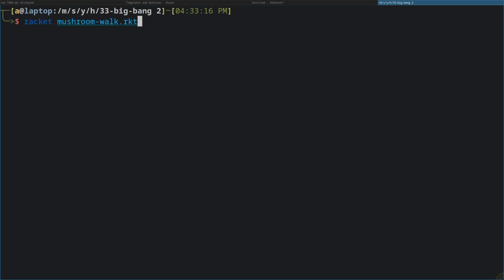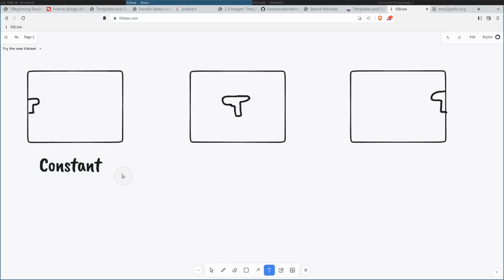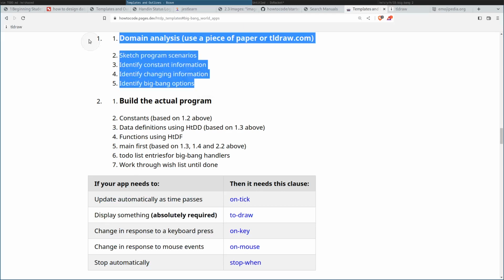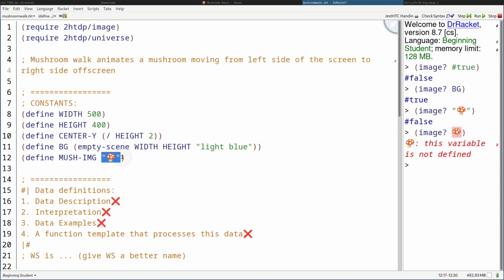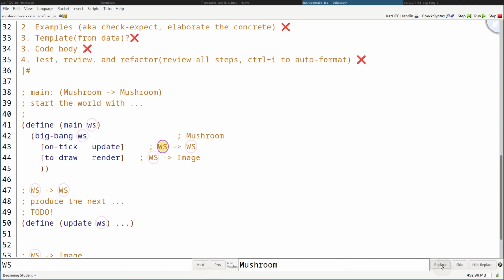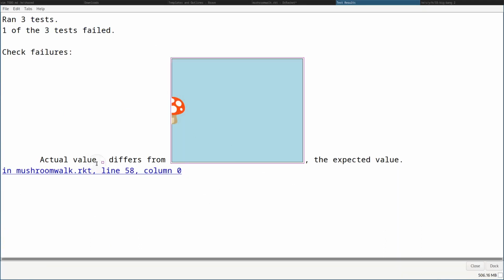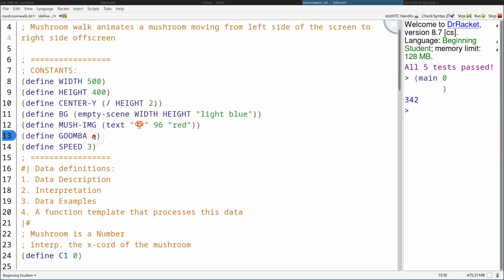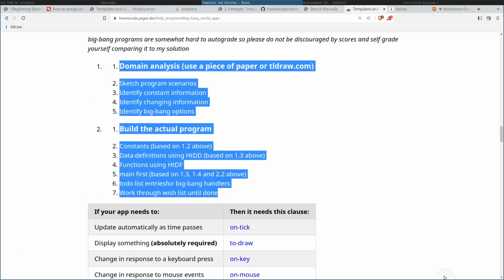how to code racket - 33 mushroom (htdw)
0:00 intro
1:18 htdw intro
2:26 domain analysis
8:00 build the program
12:47 data defs
14:10 functions
21:32 main function
22:14 adding SPEED
23:08 Goomba Image
25:58 Summary